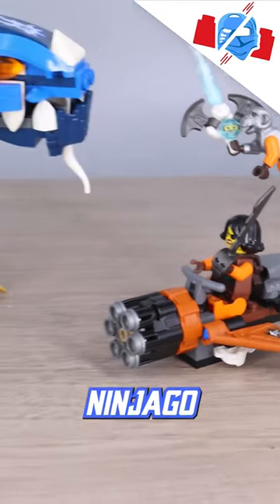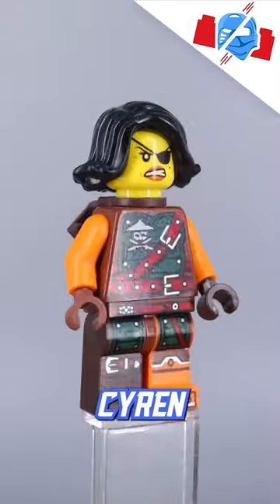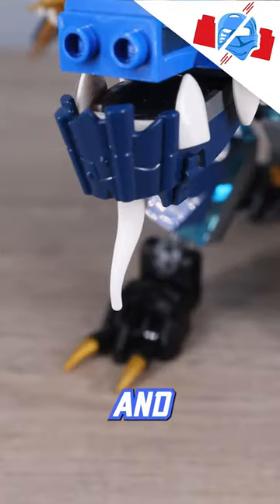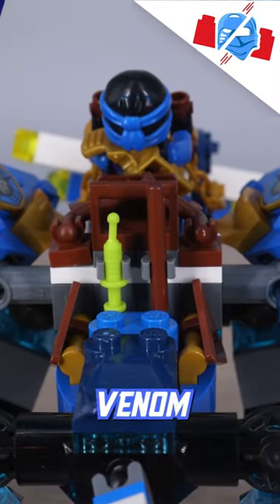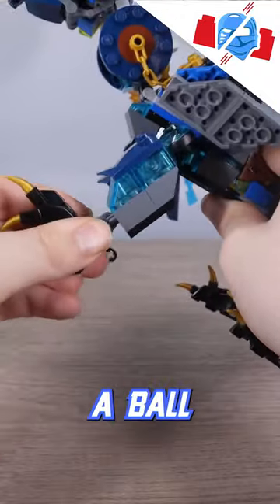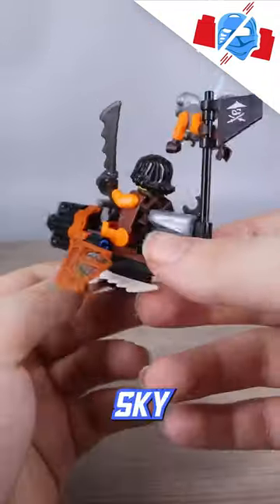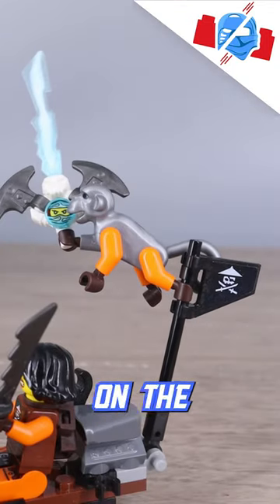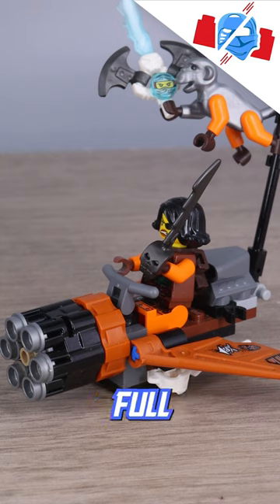LEGO 70602 Jay’s Elemental Dragon Overview